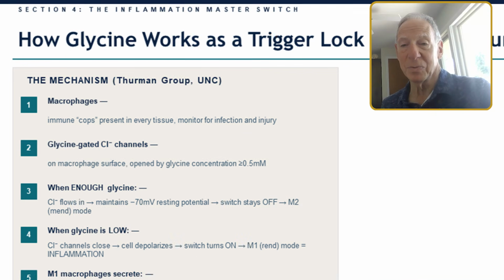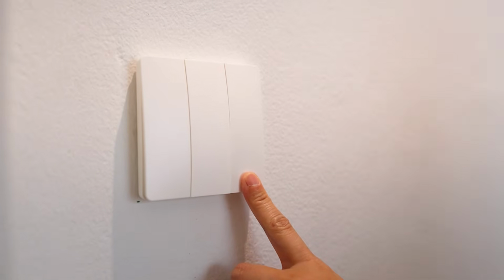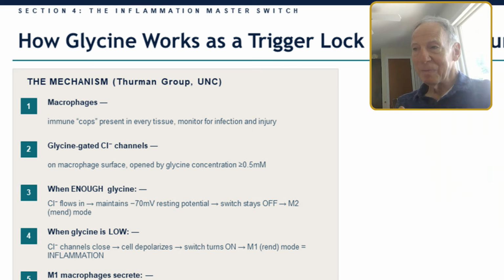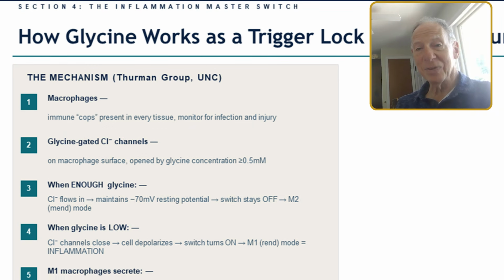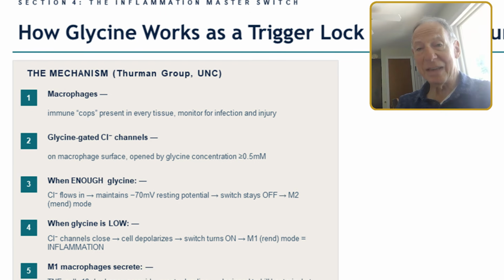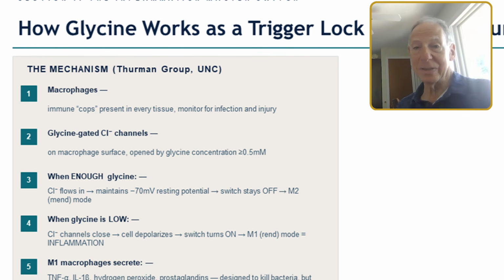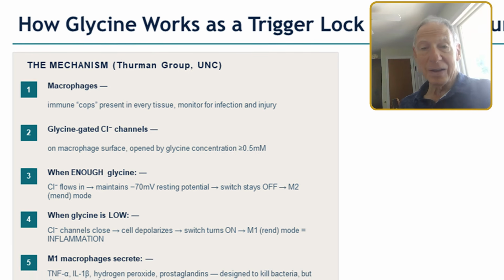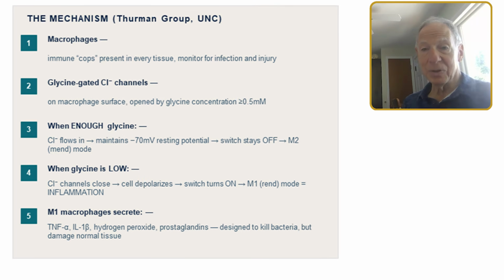Biochemist Reveals: THIS Is How Glycine Ends Inflammation! (+ How to Get Enough)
In this episode, biochemist Dr. Joel Brind joins us to break down the science behind glycine's most surprising role. Try my favorite: ☕ Paleovalley Glycine-Rich Bone Broth Protein Powder

We cover how glycine acts as an electrochemical "trigger lock" on macrophages, the immune cells behind inflammation and how it keeps them from firing off unnecessarily.
Dr. Brind explains the difference between glycine's biochemical roles (building collagen, creatine, and glutathione) and this separate electrochemical function, plus why most Americans are running an 8-10 gram glycine deficit every day without realizing it.

If you've ever wondered why your joints feel stiff and inflamed for no clear reason, or why we're told to eat "the whole animal," this breakdown explains the physiology behind it - and simple ways to close the glycine gap through food, bone broth, gelatin, and supplementation.

Have more glycine questions? Drop them in the comments below!

⏰ TIMESTAMPS
00:00:00 – The smallest amino acid with the biggest job
00:00:16 – Glycine's electrochemical role explained
00:01:00 – The light switch analogy for cell activation
00:02:06 – Macrophages: the immune cells behind inflammation
00:02:46 – M2 vs. M1: "clean up the mess" vs. active inflammation
00:03:51 – Ion leakage and the cell's stable equilibrium
00:04:12 – Sodium, potassium, and chloride: the balance of charge
00:04:43 – The resting potential explained (-70 millivolts)
00:05:27 – How glycine keeps the membrane stabilized
00:06:04 – What happens without enough glycine (M1 switch triggers)
00:06:45 – Glycine-gated chloride channels as a "trigger lock"
00:07:03 – Why this matters if you're new to glycine
00:07:48 – Dr. Brind's discovery: high glycine and immune stability
00:08:12 – Why modern diets are glycine-deficient
00:08:43 – The glycine gap: how much we make vs. need
00:08:53 – How to close the gap: food, bone broth, and collagen
00:09:53 – Supplement options (including Dr. Brind's formula)
00:10:26 – Wrap-up: drop your glycine questions below

👩 ABOUT ME
I’m Autumn Smith, holistic nutrition specialist and founder of Paleovalley & Wild Pastures. My passion is helping people feel their best with nutrient-dense, whole foods and gut-friendly products. On this channel, I share science-backed health tips, delicious recipes, and practical ways to live a vibrant life.